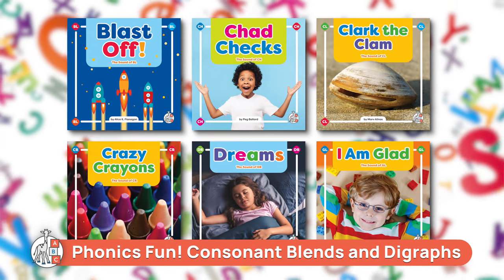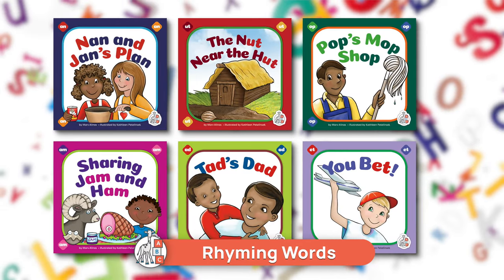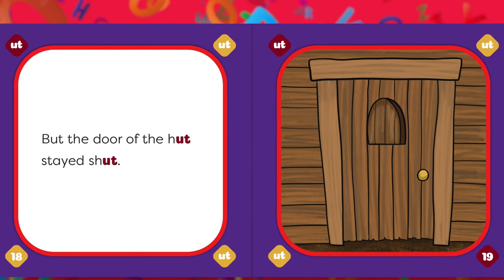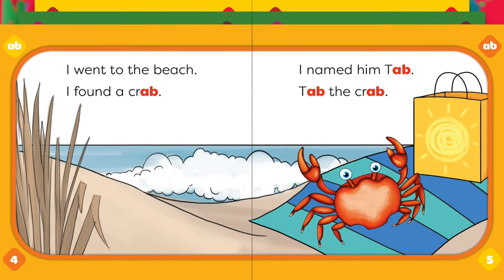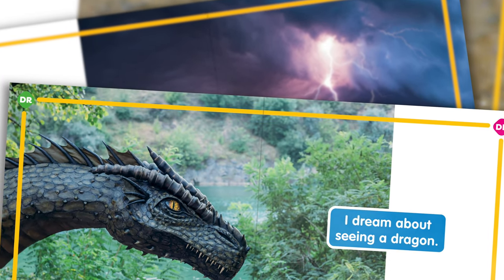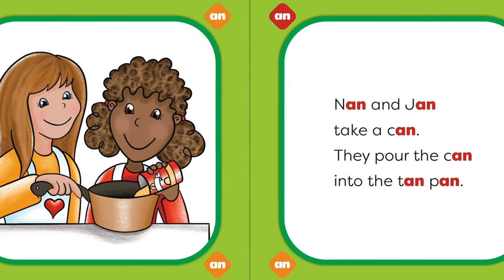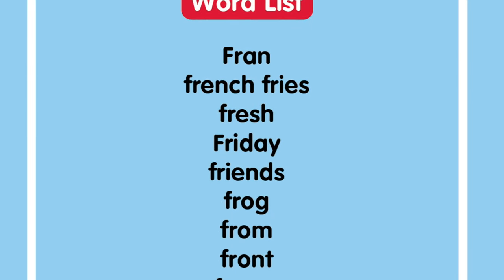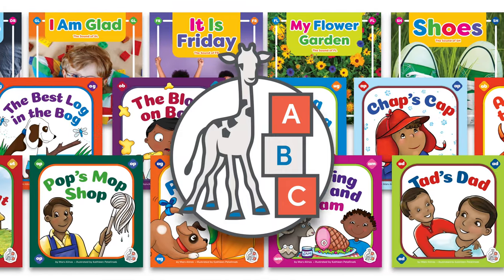First Steps: The Building Blocks of Reading (New for Fall 2024)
These engaging, innovative titles teach children the fundamentals of phonics, language, and reading. Bright, simple imagery, and clear, accessible text provide the building blocks to strong literacy skills and a love of reading. New for Fall 2024: Phonics Fun! Consonant Blends and Digraphs and Rhyming Words